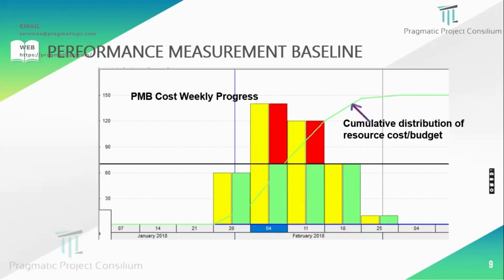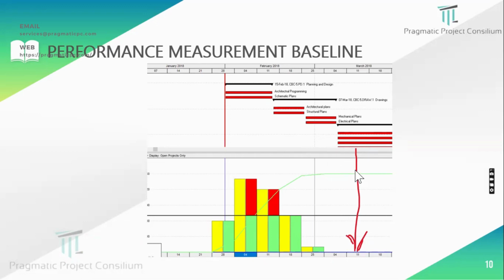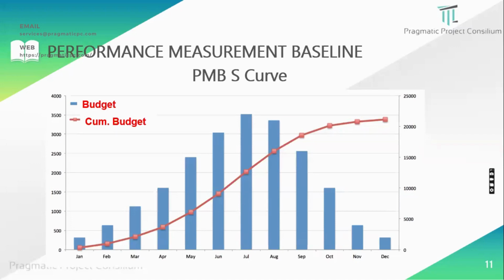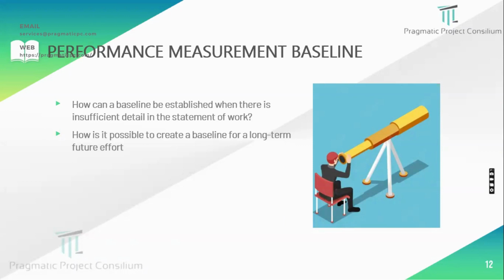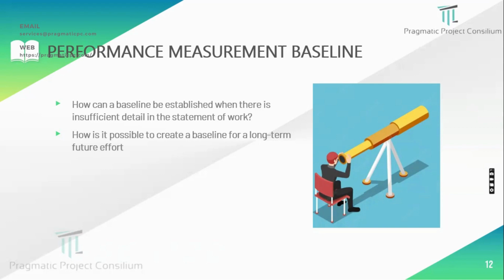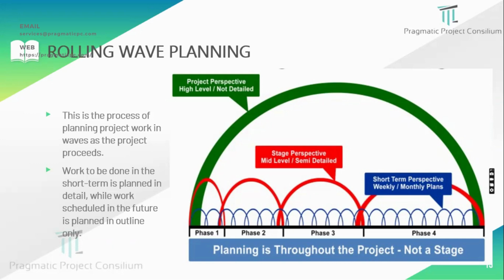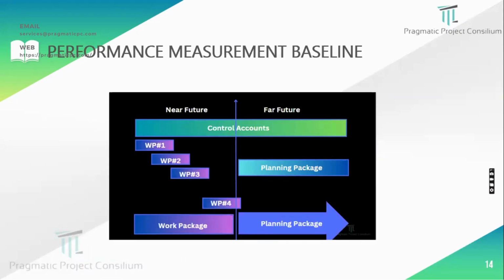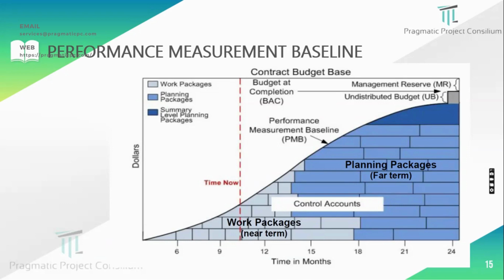Day 9 | Part2 | Establishing Performance Measurement Baseline PMB | Project Cost Control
Welcome to Day 9 of our Project Cost Control series! In this episode, we're delving into the crucial aspect of project management - Establishing Performance Measurement Baseline (PMB). To achieve an effective PMB, we'll be following a structured approach through the following steps:

Step 1: Project Scope Definition
A well-defined project scope lays the foundation for precise cost control. We'll discuss how a clear understanding of project objectives is instrumental in the PMB formulation process.

Step 2: Control Accounts Establishment
Establishing control accounts is a critical step in organizing project costs and ensuring efficient tracking. We'll explore how this step contributes to accurate cost management.

Step 3: Draft the Schedule as per the Plan
Effective scheduling is key to successful project management. We'll learn how aligning the project schedule with the plan is vital for PMB development and control.

Step 4: Budget and Resource Allocation
Proper budgeting and resource allocation are essential components of cost control. We'll delve into strategies to allocate budgets and resources in line with project requirements.

Step 5: PMB Formulation
The final and crucial step! We'll discuss how all the previous steps lead to the formulation of a robust Performance Measurement Baseline (PMB), the backbone of effective project cost control.

A solid Performance Measurement Baseline (PMB) sets the standard against which project performance is measured and allows for accurate monitoring of costs, schedules, and progress. Join us as we explore these key steps and strategies to establish a robust PMB, ensuring a successful project outcome while staying on budget.

🔑 Key takeaways from this episode:

Understanding the significance of Performance Measurement Baseline (PMB)
Step-by-step approach to create a well-defined PMB for your project
Best practices to track and manage project costs effectively
Real-life examples and case studies illustrating the impact of a well-established PMB
🎓 Whether you're a seasoned project manager or just starting out, mastering PMB is essential for successful project cost control.

Let's empower ourselves with knowledge and drive project success! 💪🚀